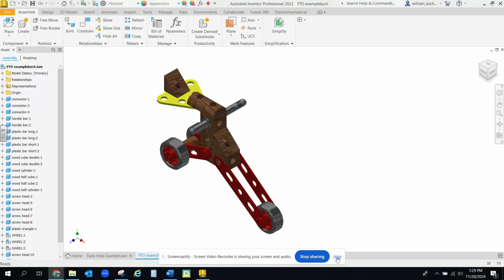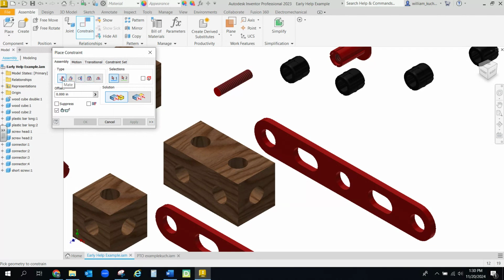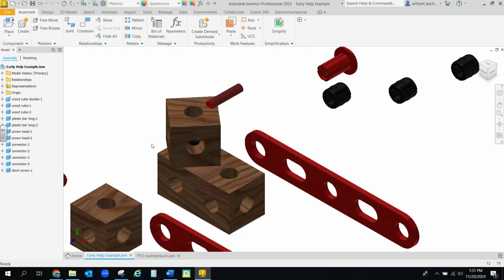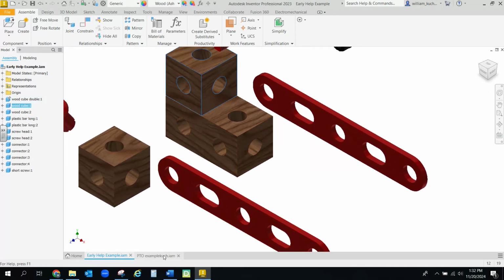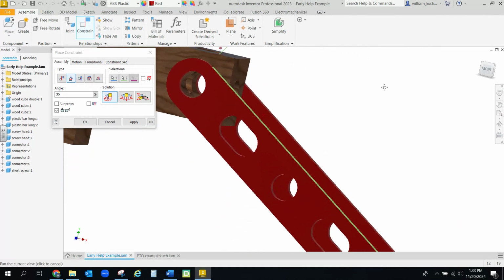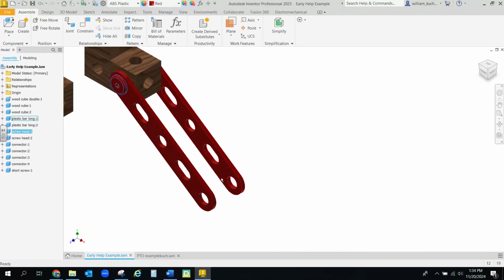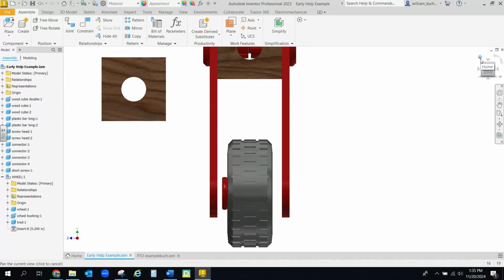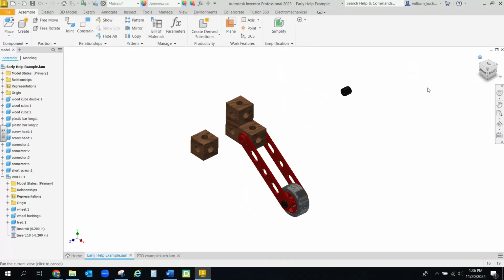IKEA Insert and Angle Constraints in iam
This video is for students to better understand insert and angle constraints in Autodesk Inventor 2023. These will be used frequently in our IKEA Toy Set project.